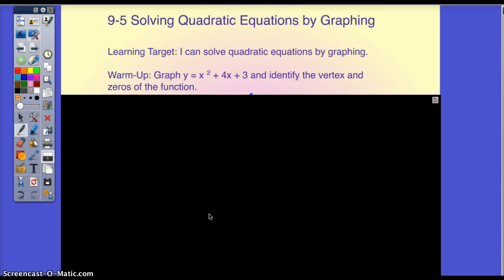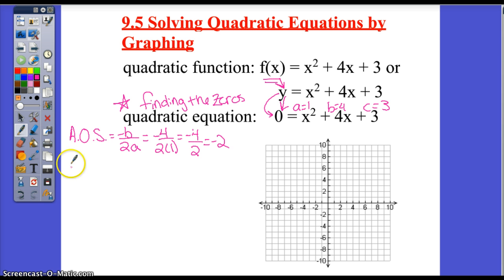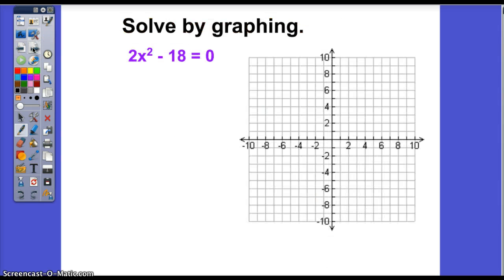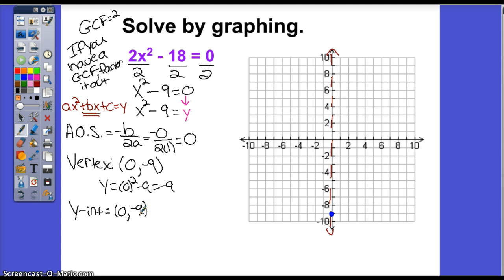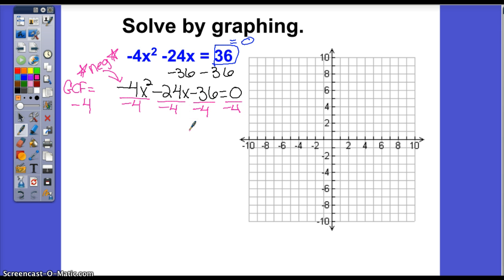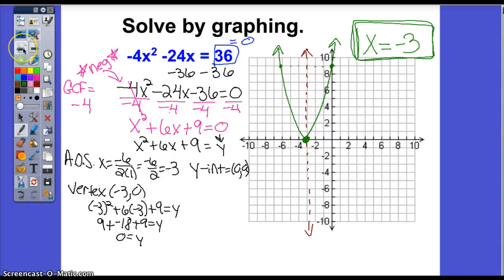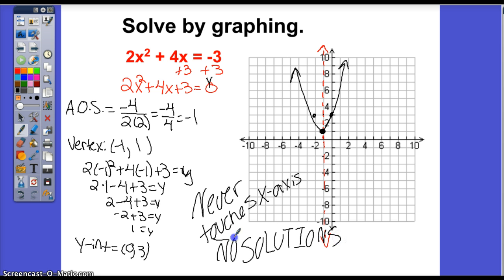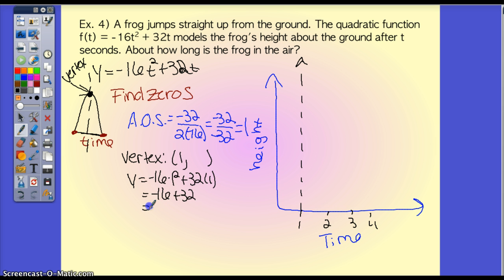9-5 Solving Quadratic Equations by Graphing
9-5 Solving Quadratic Equations by Graphing